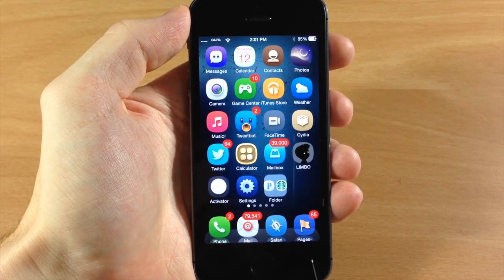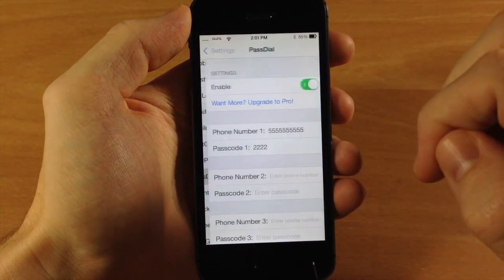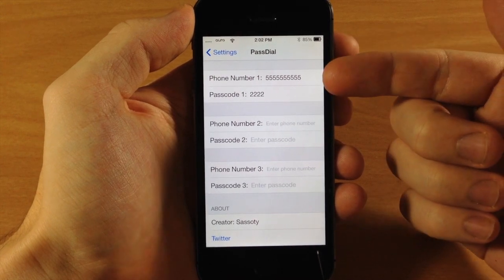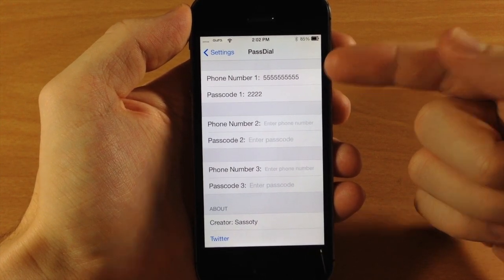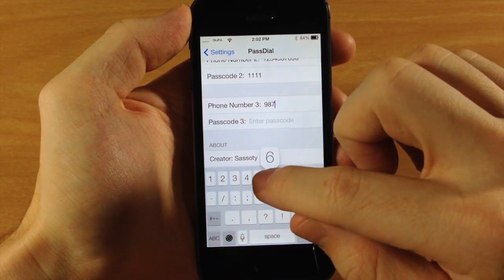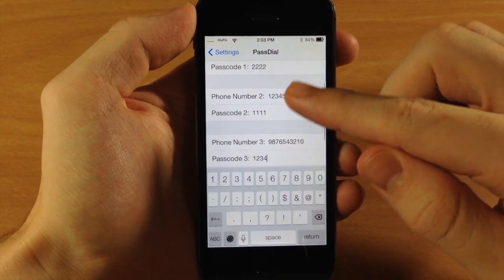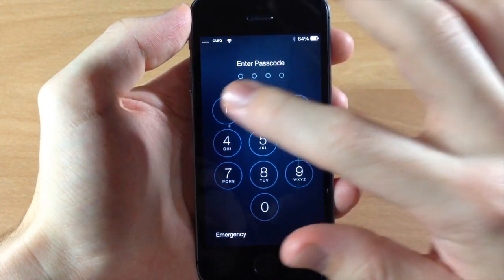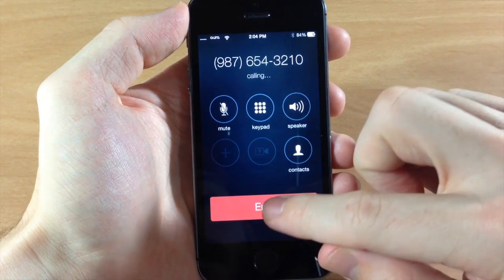iOS 7 Jailbreak Tweak - PassDial - FREE